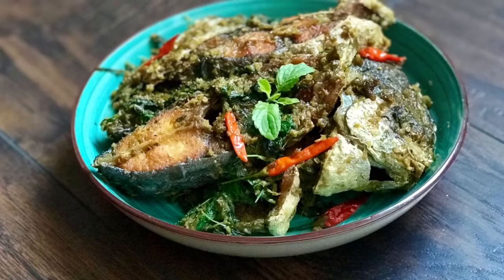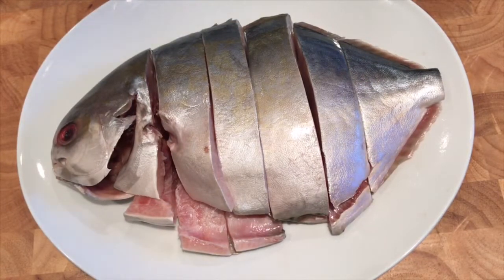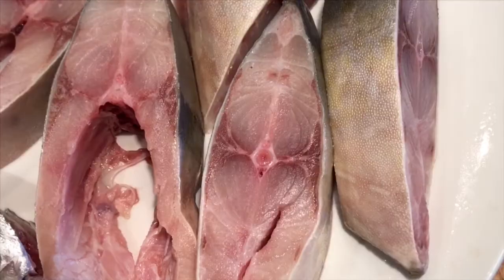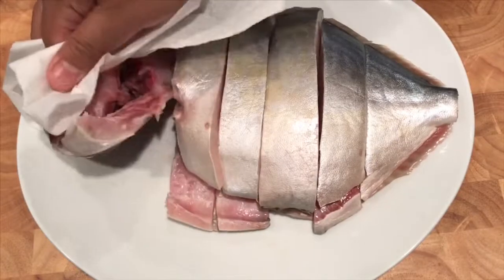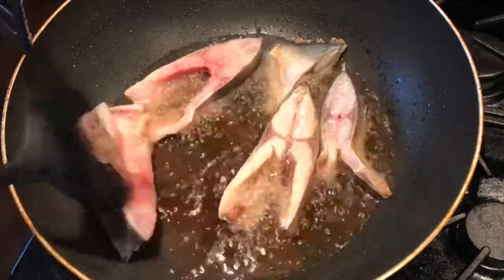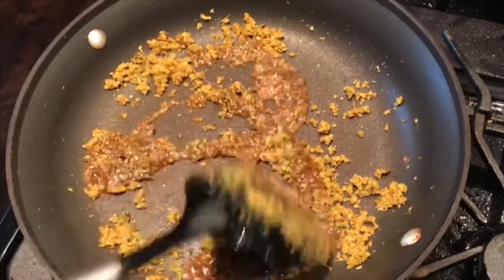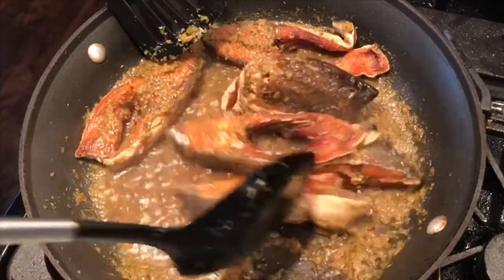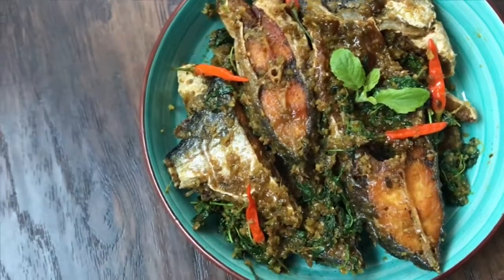Lemongrass Fish | ឆាគ្រឿងសាច់ត្រី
Easy stir fry lemongrass fish using Cambodian kroeung, a blend of lemongrass, kaffir leaves, galanga, turmeric as well as other spices.

ingredients for Stir Fry Lemongrass Fish

1 whole fish cut into steaks and deep fried
1/2 cup lemongrass paste (Kroeung)
1 tbp sugar
1 tsp chicken powder
1/4 tsp salt
2 tsp fish sauce
1 tbs oyster sauce
1 cup water
holy basil and chili as needed